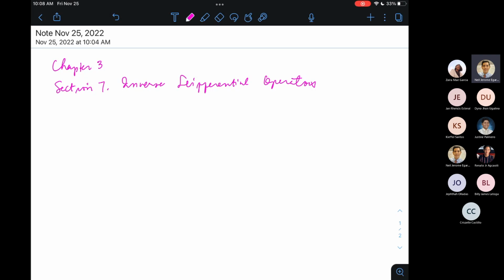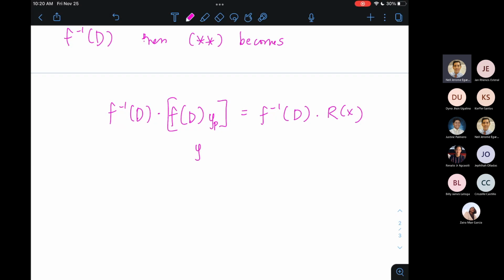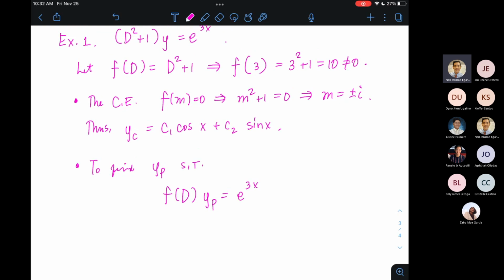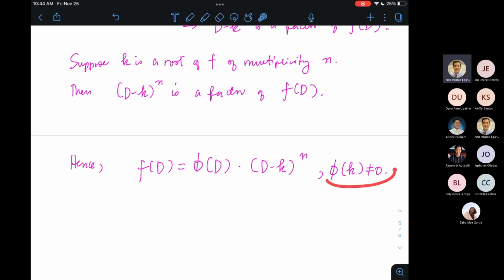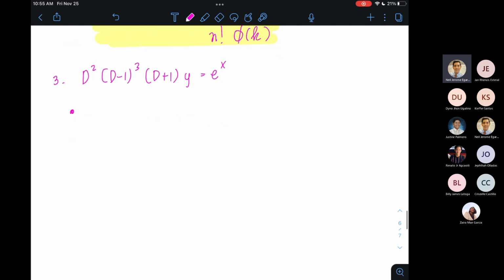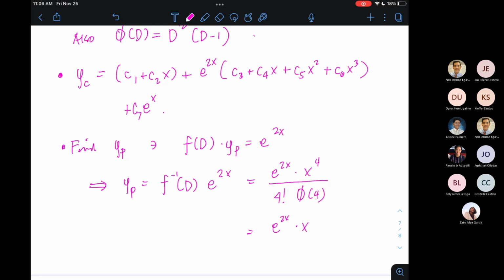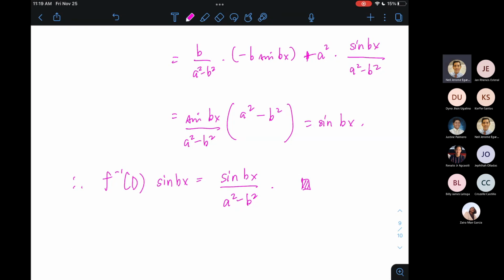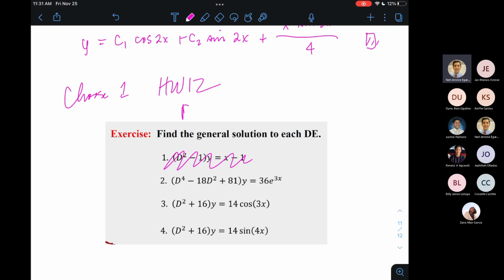MATH 151 C. Meeting 18 (20221125) Inverse Differential Operators